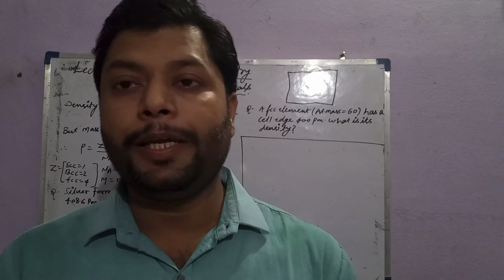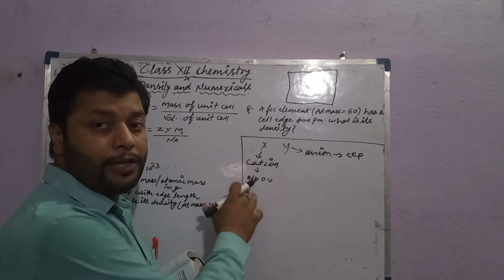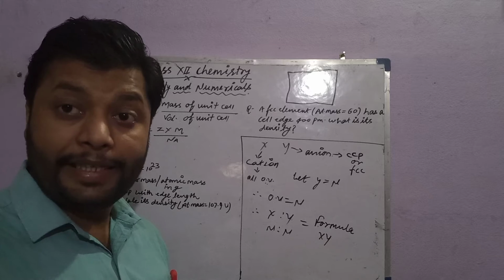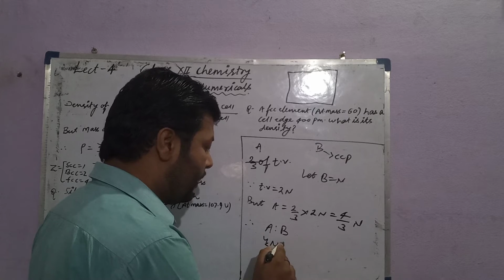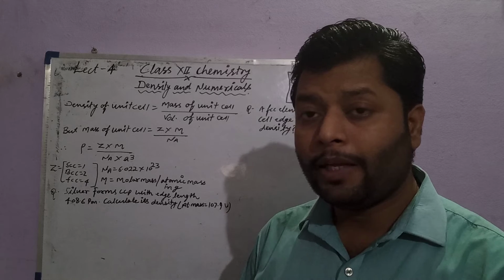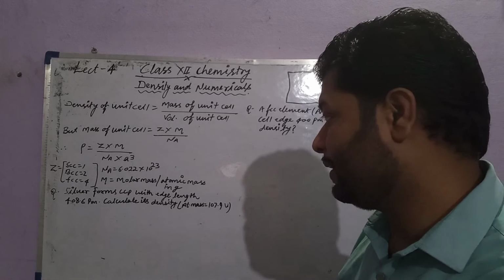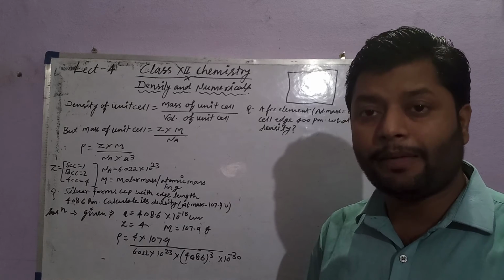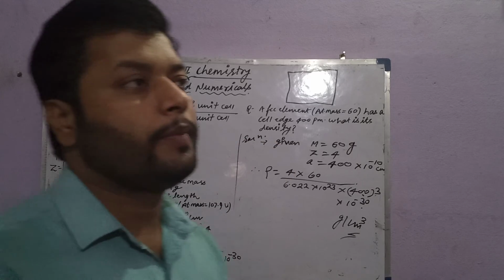solid state//lect-4//Density of unit cell & it's Numericals//Important for exams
Attempted some numerical on formula and also explained  Density  with examples.